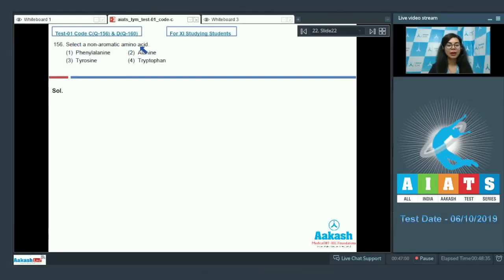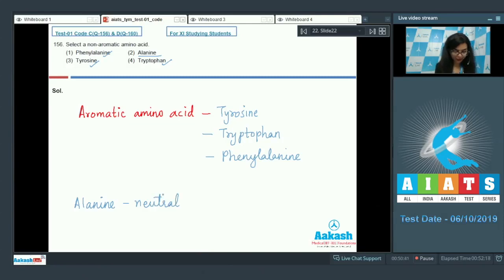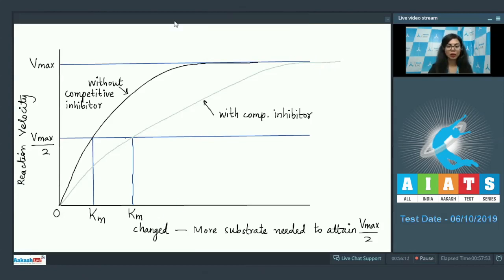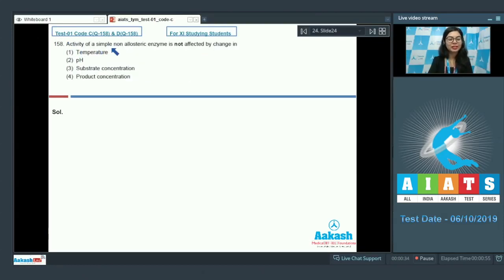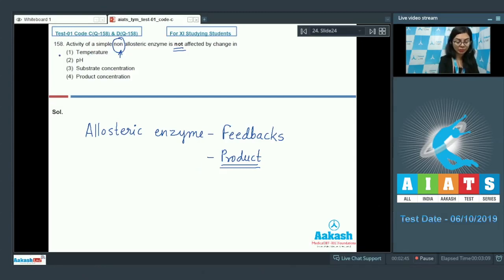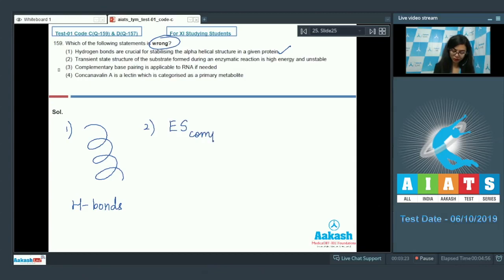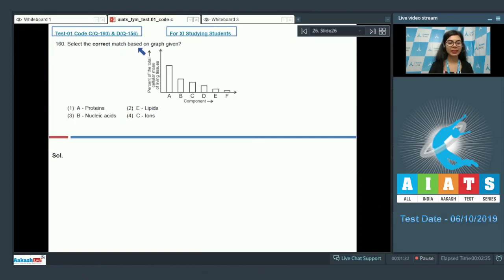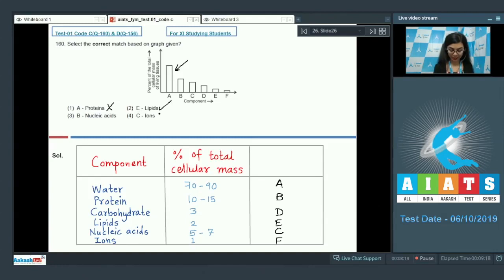AIATS TEST 01 Code C D For XI Studying Students ZOOLOGY MEDICAL 2020 Q 156 to 160